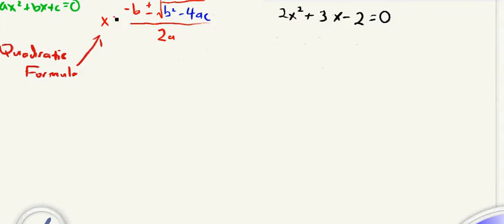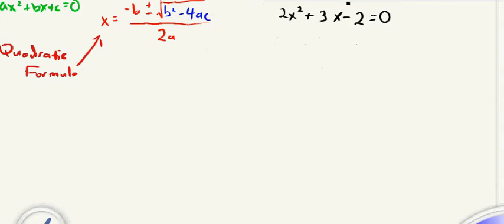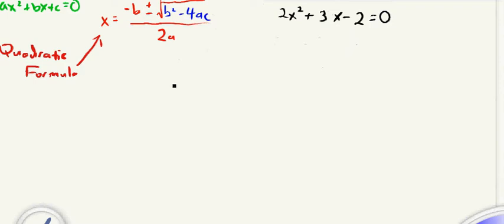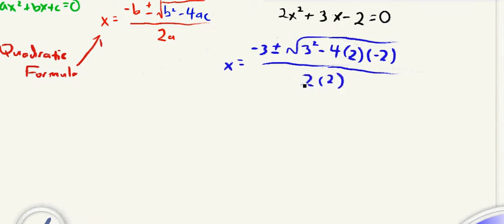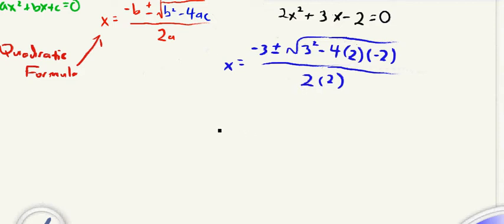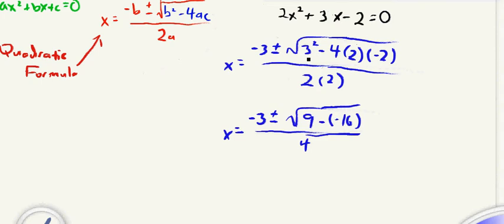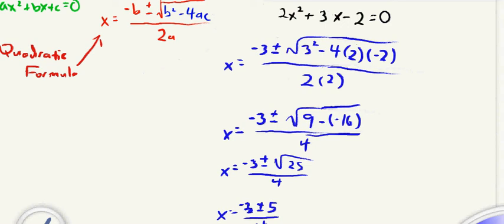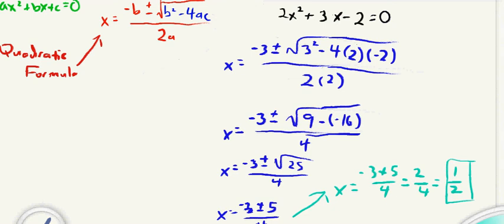quadratic formula two real answers.avi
How to solve a quadratic equation that has two real solutions.